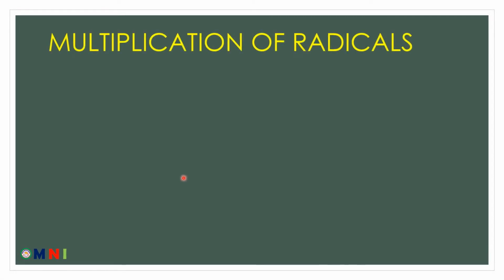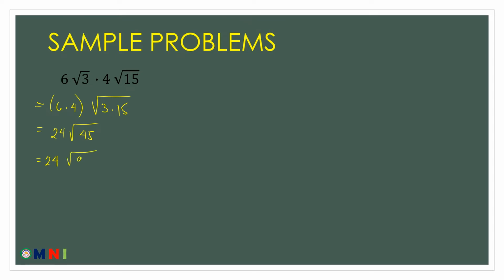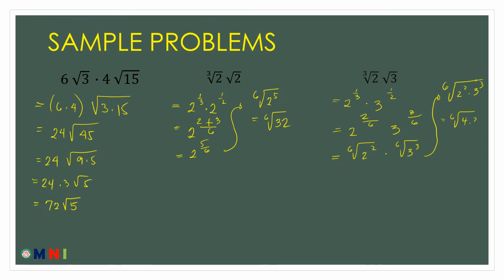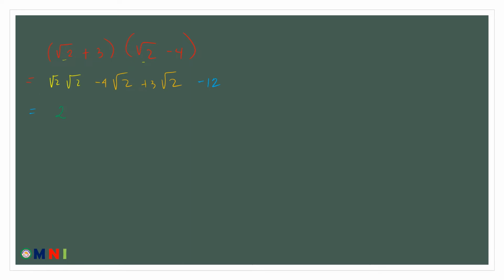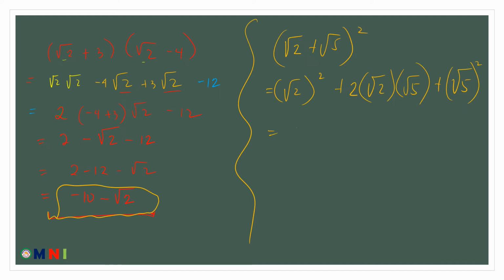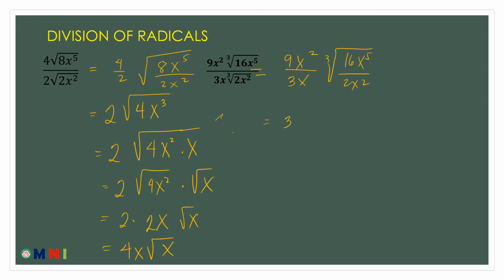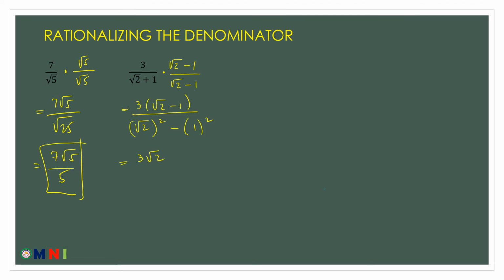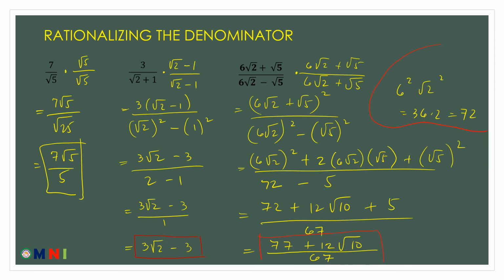Multiplication & Division of Radicals | Math 9